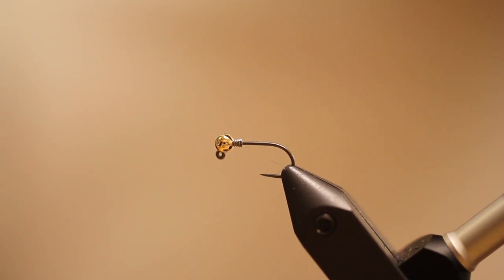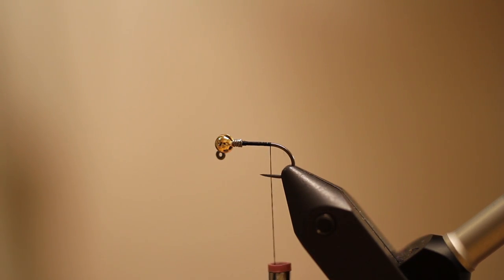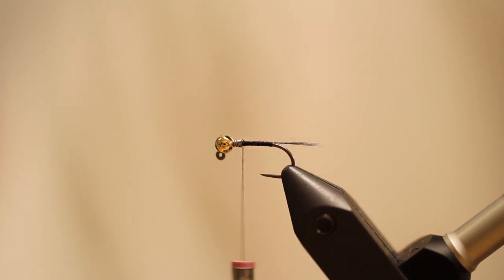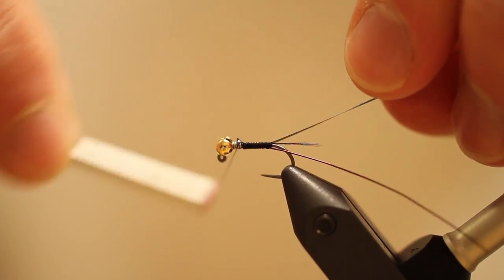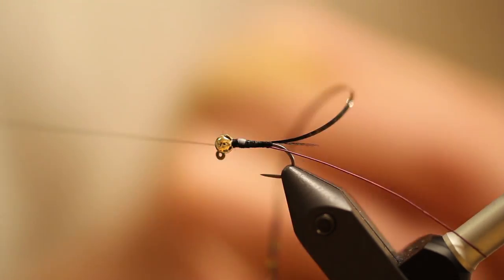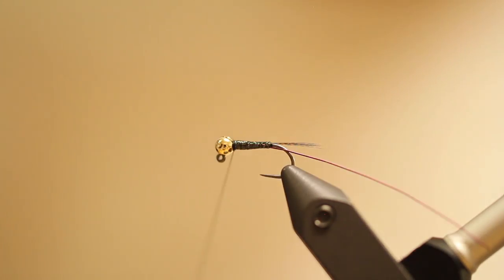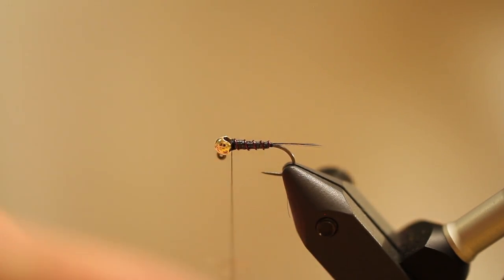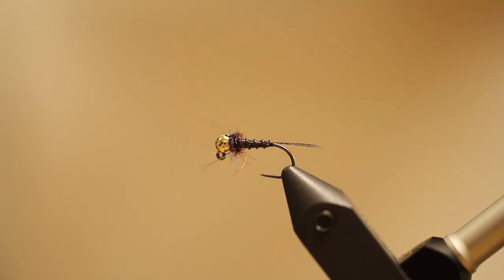Mayday Mayfly - Fly Tying Video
Some days the impressionistic drab fly patterns that truly seem to imitate aquatic macroinvertebrates are the ones the get the job done. Fish after fish we convince ourselves that our knowledge of stream entomology has once again deciphered the mysteries held deep within each river and stream we fish. How then do we endorse our knowledge when a flashy attractor pattern that closer resembles a candy wrapper than a macroinvertebrate catches all the fish? Seems to me that sometimes we as anglers need to admit that despite all the knowledge we may have, the sheer hunger, aggression, or curiosity of trout outweighs any type of matching game we may attempt to play. Such occasions I often find myself cracking the code by simply throwing the flashiest attractor nymph in my box - the Mayday Mayfly.

This is a Rainbow Warrior variation that with some minor changes adds a different spin to a classic fly pattern. Check it out, and tie some up!

Learn how to tie flies and other awesome fly fishing topics

If you are on facebook feel free to follow me there as well